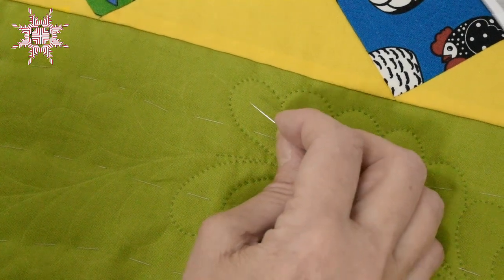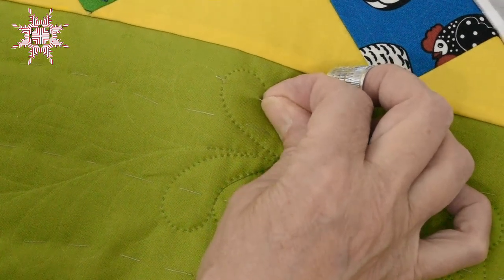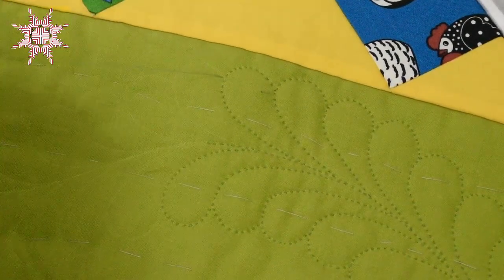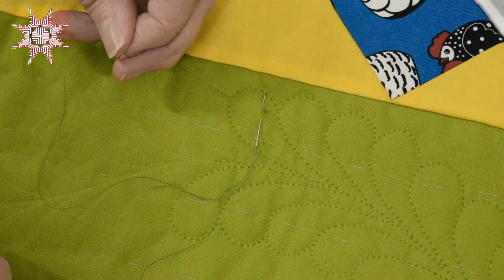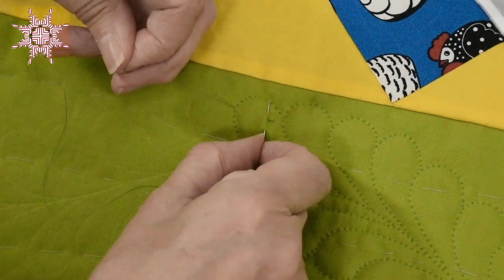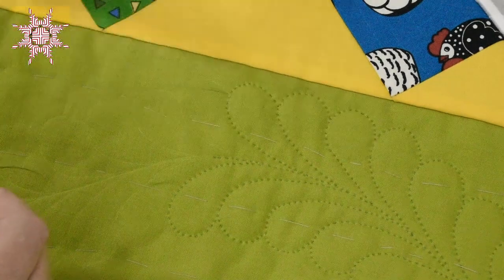Popping the knot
To secure the thread at the start of a line of hand quilting, you need to "pop the knot" into the wadding layer. Carolyn Gibbs shows you how to do this in this short video.
More information and videos about hand quilting can be found on her website. Full details of the stitching technique can be found